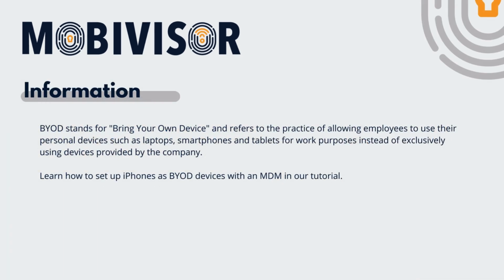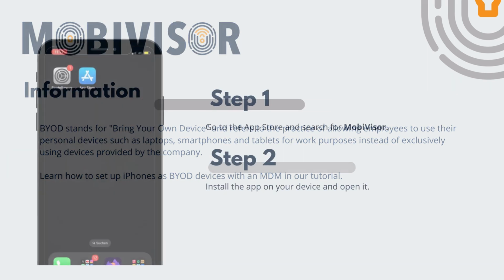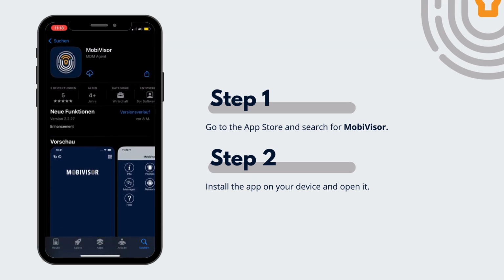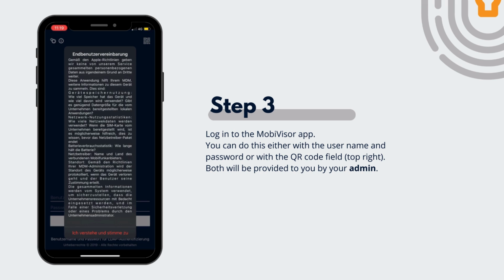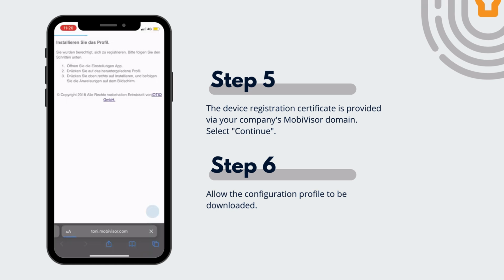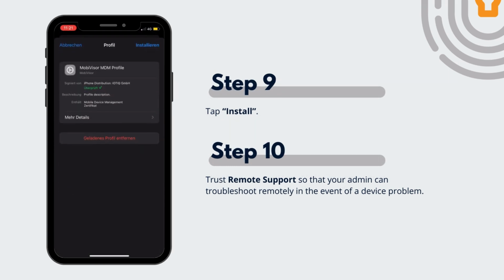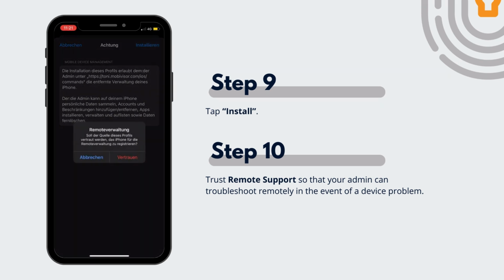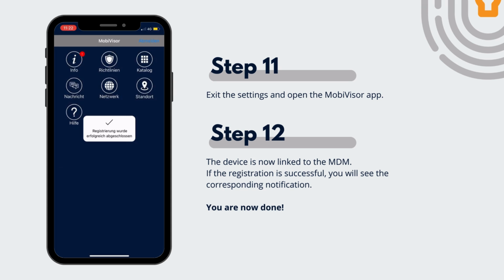BYOD for Users: Connecting an iPhone to an MDM (Bring Your Own Device)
Our Video Tutorial for Users to Connect an iPhone to MobiVisor MDM! (BYOD)

Any questions? Or are you in need of help? No problem, our team is happy to help.

IOTIQ: @iotiq
MobiVisor MDM: @mobivisor